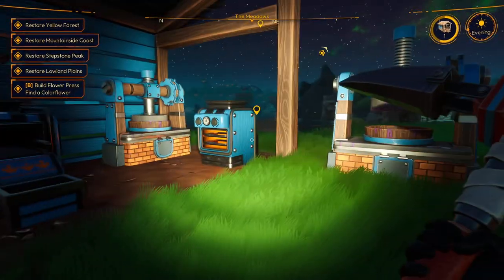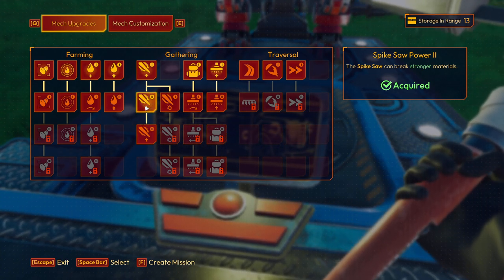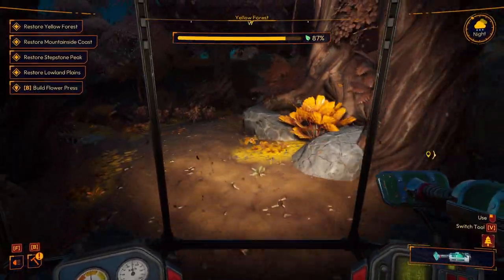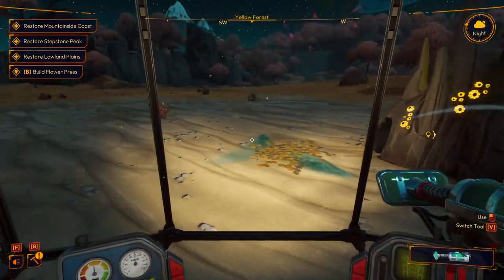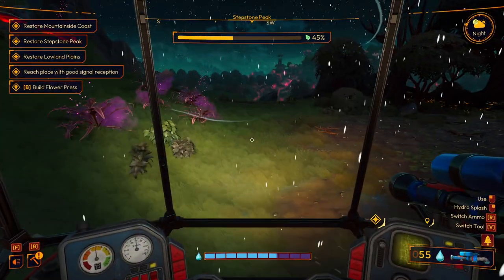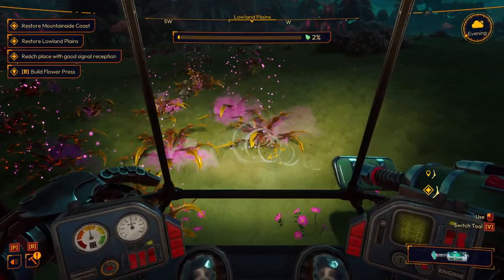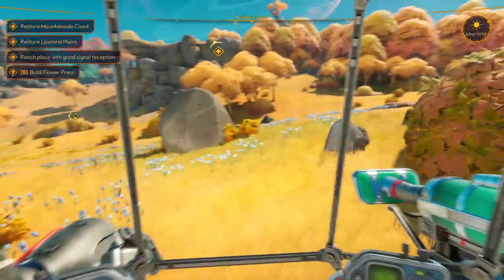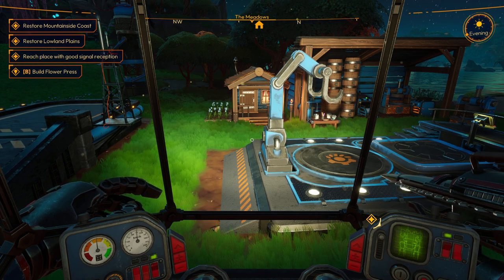Lightyear Frontier Gameplay | The Great Restoration Project Begins | EP4